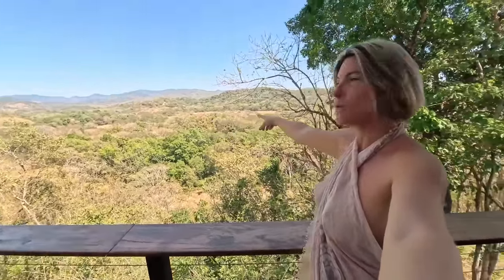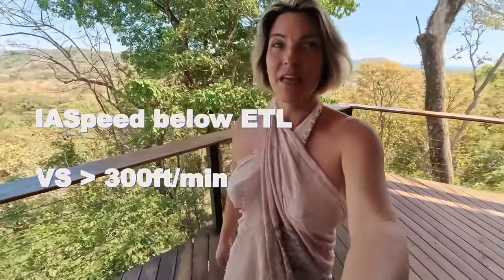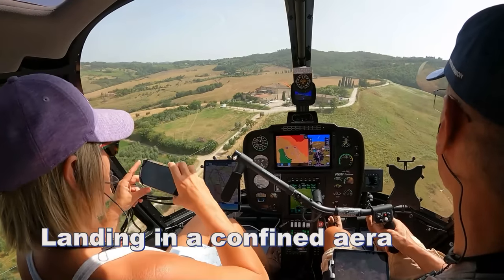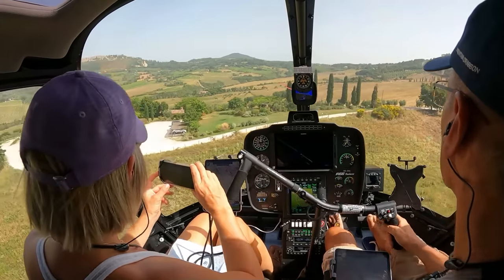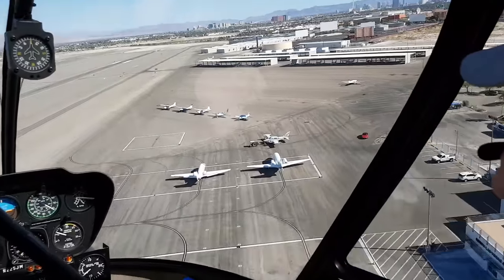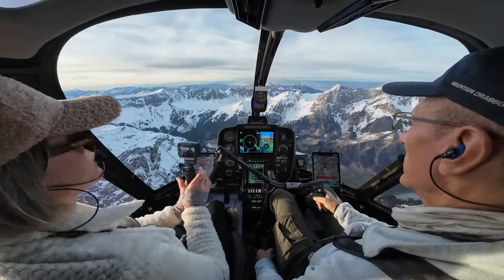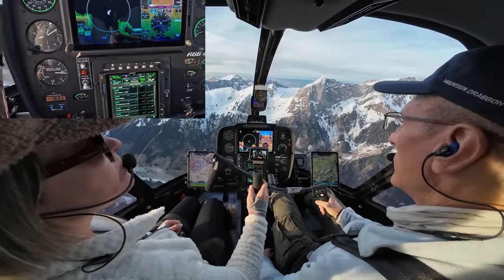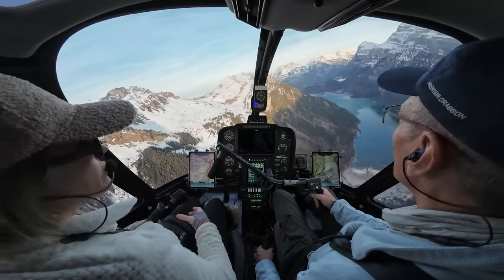Robinson Helicopter R66 Turbine Helicopter Vortex Ring State Part 1 of 2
Demonstrating how to enter a Vortex Ring State with a Robinson R66 Turbine Helicopter. In the Swiss Alps 🇨🇭